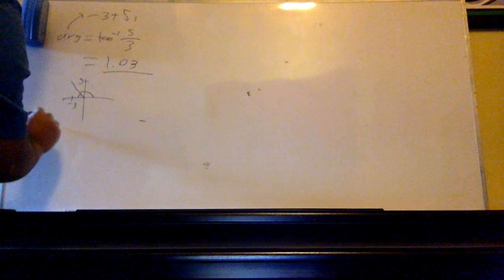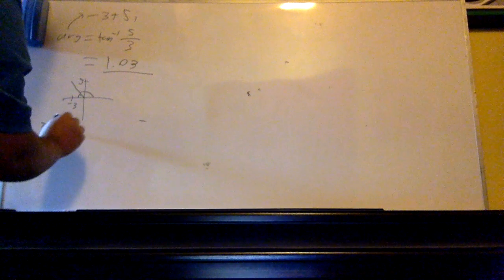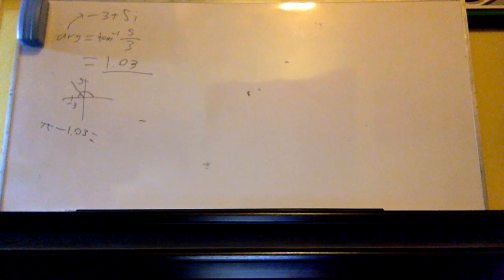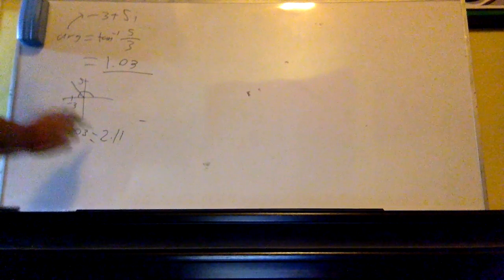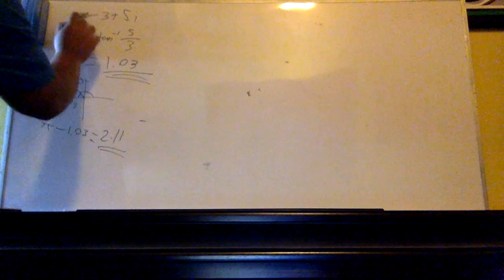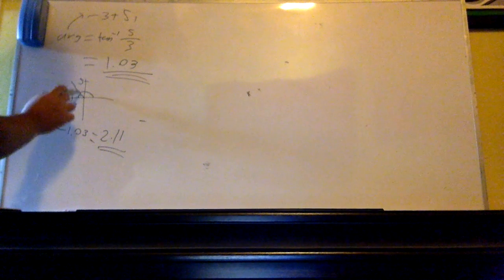Maths A2 Finding Argument In The 1st And 2nd Quadrants